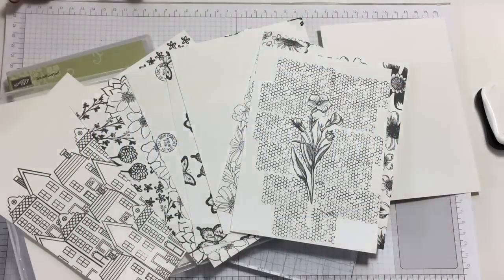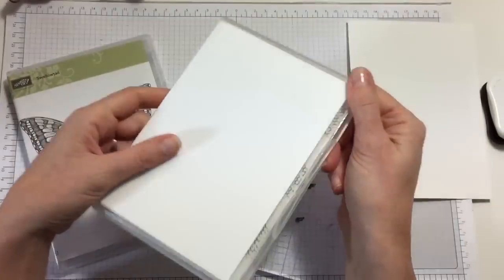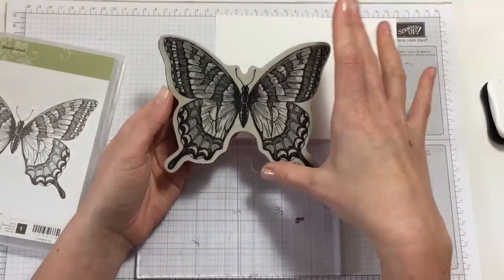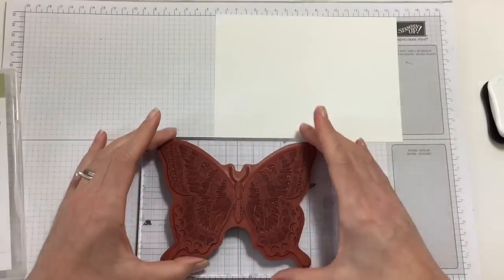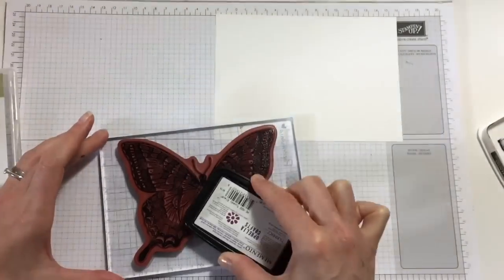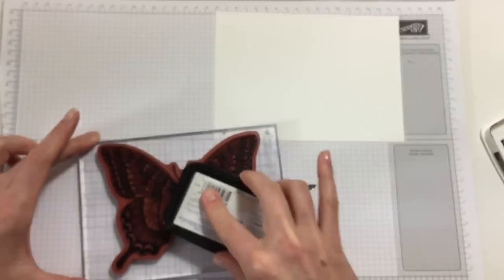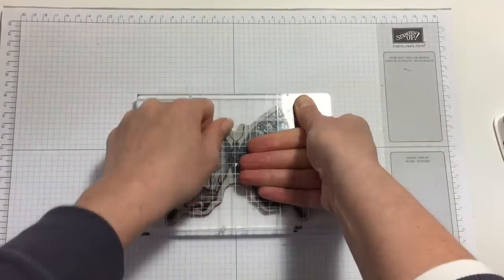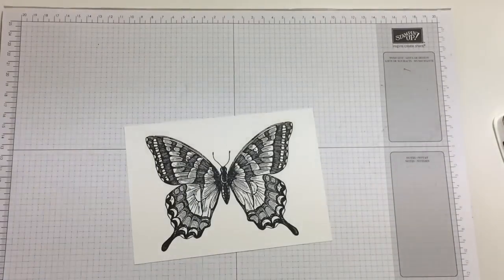Ophelia Crafts colouring cards for adults swallowtail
Make your own colouring cards using Stamps, whisper white paper and Memento Tuxedo Black ink! for more information go
to purchase supplies go to opheliacrafts.stampinup.net